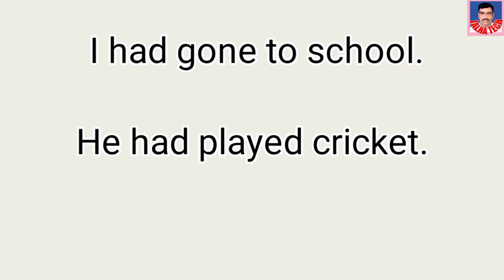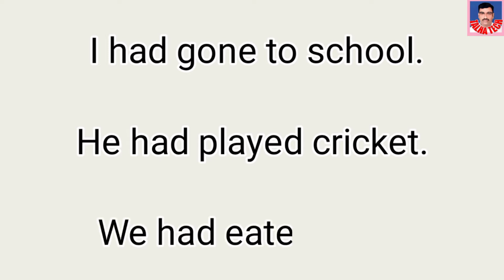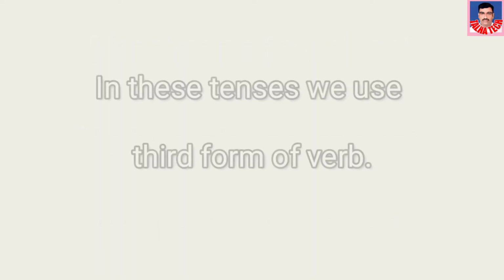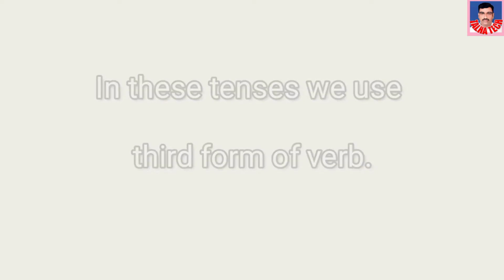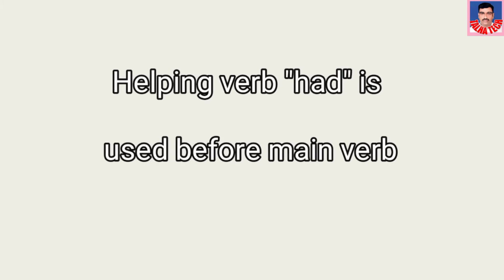Past Perfect Tense l Learn English Tenses with examples l Basic English Grammar l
If you are having difficulty in learning tenses then you are at right place.
In this video you will easily learn Past Perfect Tense.
These tenses are used to indicate the completion of actions in past before other action started.
In this video we shall discuss Past perfect tense in detail. We shall learn which form of verb and which helping verb is used in Past perfect tenses.
We shall also discuss the negative and interrogative tenses of Past perfect tenses.
At the end of video we shall recognize wrong or right tense.